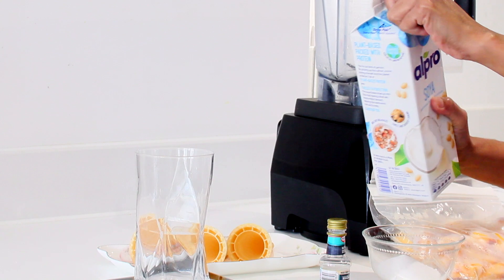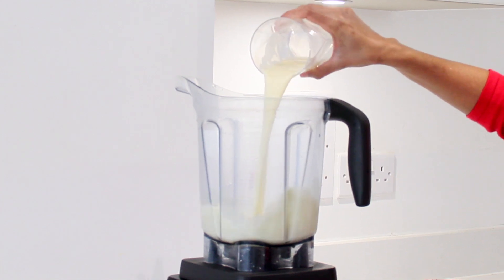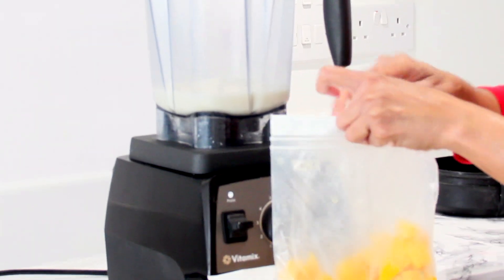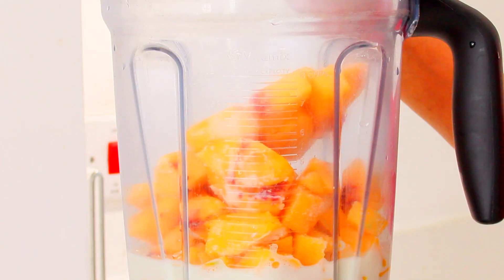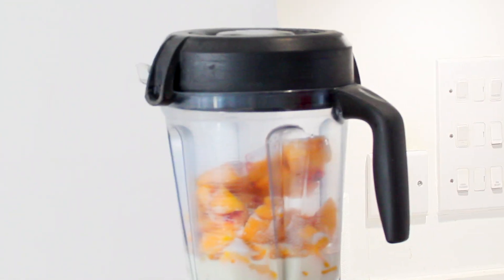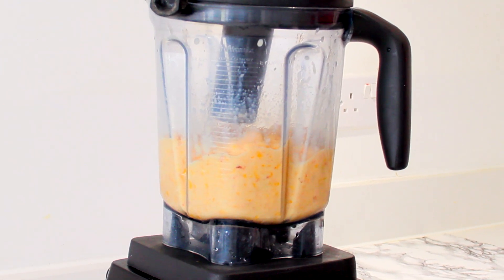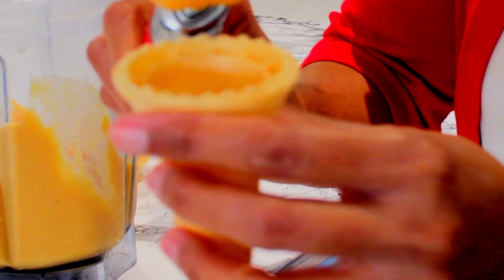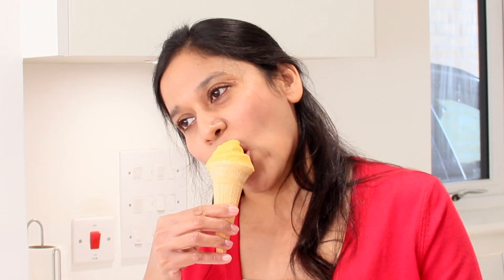MANGO PEACH SOYA SHERBET | FROZEN DESSERT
INGREDIENTS

Soya milk - 240 ml
Vanilla essence - 1 spoon
Frozen Mango chunks - 200 grams
Frozen Peach chunks - 250 grams
Granulated sugar / Sweetener - 50 grams